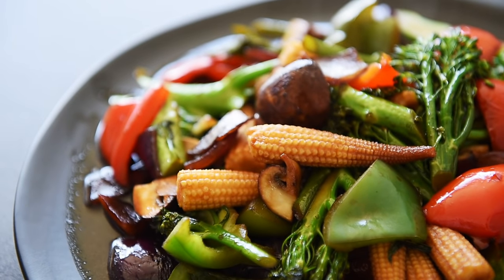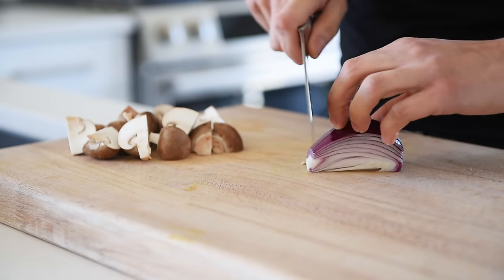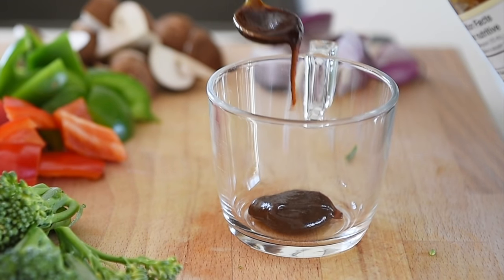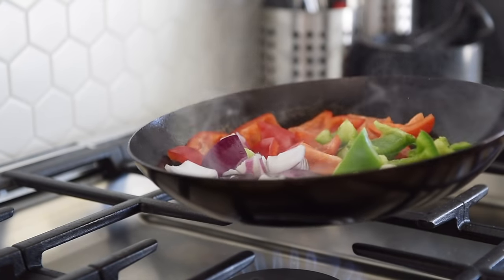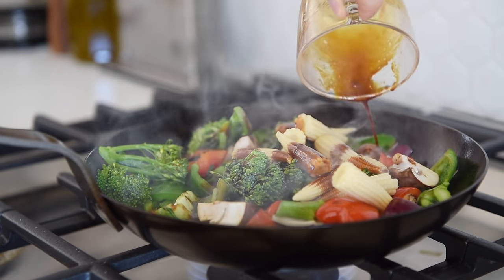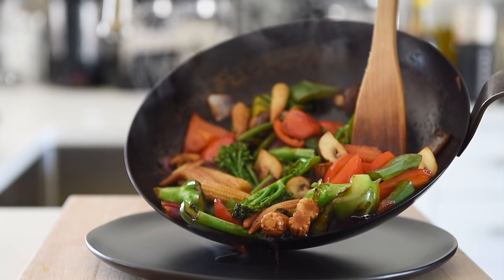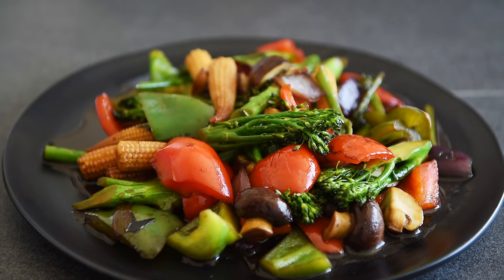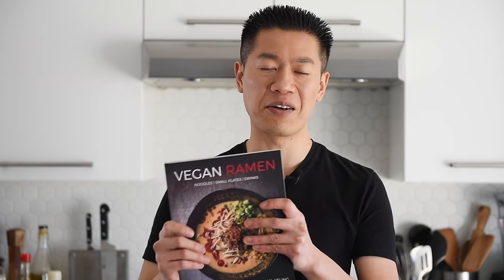FAST Vegetable Stir Fry | EASY Chinese Veggies Recipe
LEARN HOW TO COOK A FAST VEGGIE STIR FRY THAT'S BETTER THAN TAKEOUT

LAY HO MA!!  Stir fry's can literally be put together in minutes and they are absolutely delicious.  Join me in this episode and learn how to cook a fast and easy vegetable stir fry in just 10 minutes!  Let's begin

Ingredients:
4 cremini mushrooms
1/4 red onion
3/4 green bell pepper
3/4 red bell pepper
60g broccolini
1/2 cup baby corn
1 tbsp hoisin sauce
1 tsp dark soy sauce
1 1/2 tbsp soy sauce
1 tsp black vinegar
splash of toasted sesame oil

Directions:
1. Quarter the cremini mushrooms.  Roughly chop the red onion, green bell pepper, and red bell pepper.  Chop the broccolini into bite sized pieces
2. To make the sauce, combine the hoisin sauce, both soy sauces, black vinegar, and toasted sesame oil
3. Heat up a nonstick pan to medium heat.  Drizzle in some olive oil
4. Sauté the red onion and both bell peppers for a couple of minutes
5. Add the mushrooms and broccolini.  Sauté for 3-4min
6. Add the baby corn and sauce.  Sauté another couple of minutes, then plate and serve